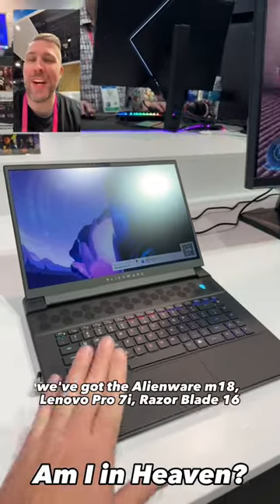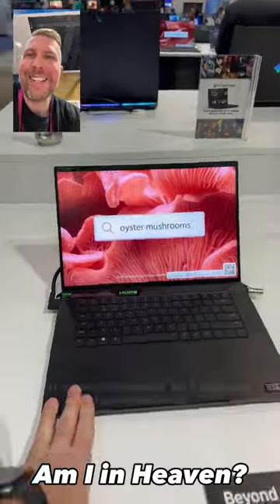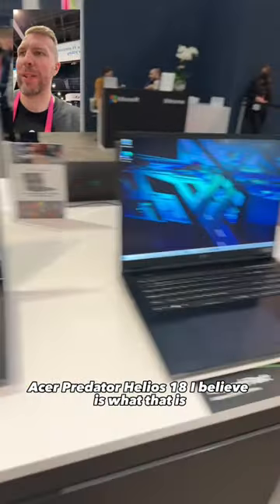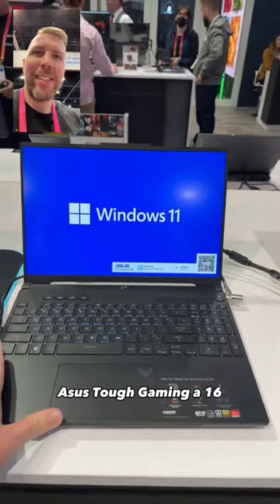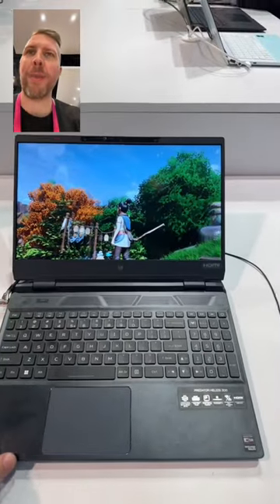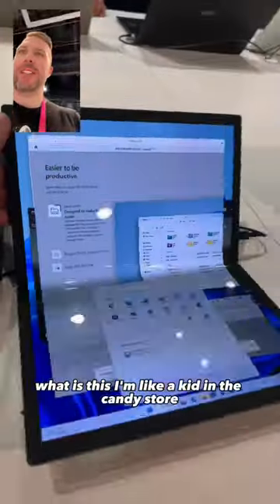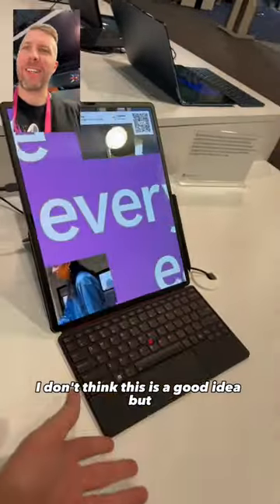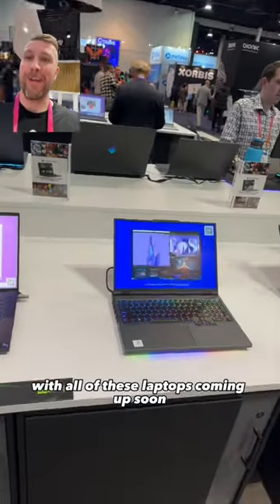Lenovo Pro 7i, Alienware M16, Razer Blade 16, Acer Predator Helios 18, Omen 17!! Hands On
GAMING LAPTOP HEAVEN LOL